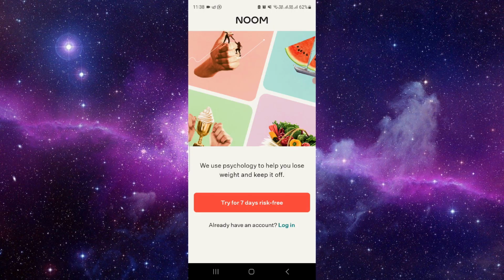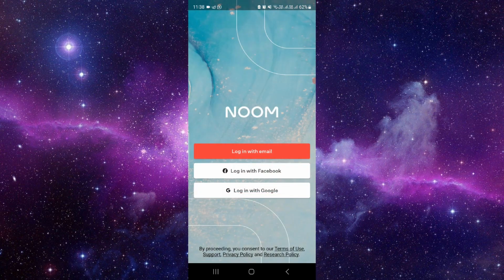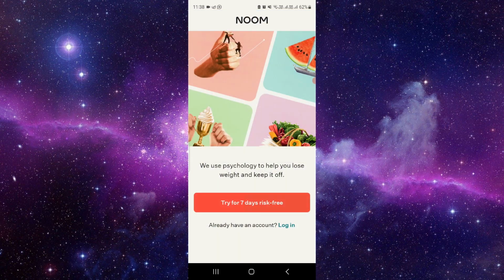✅ How to use Noom app (Full Guide)